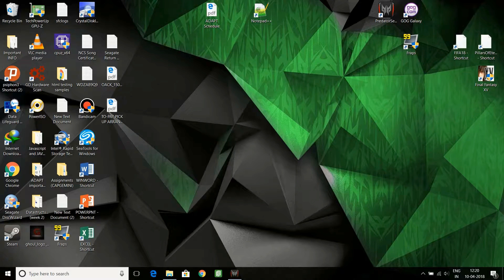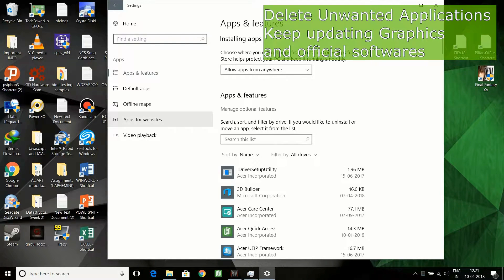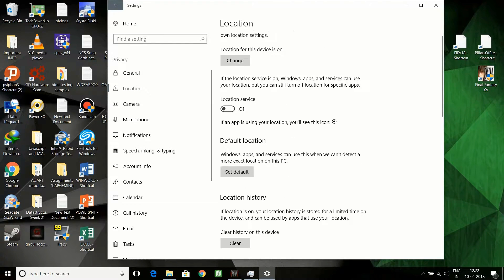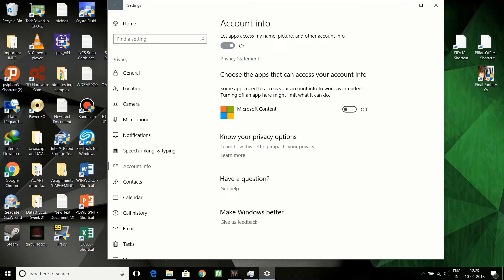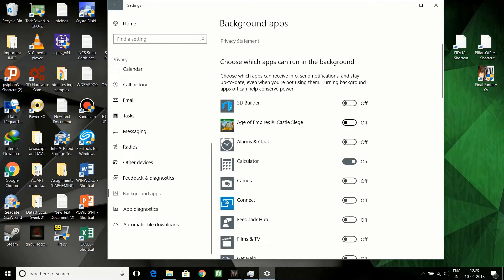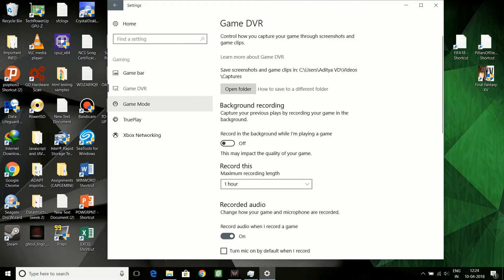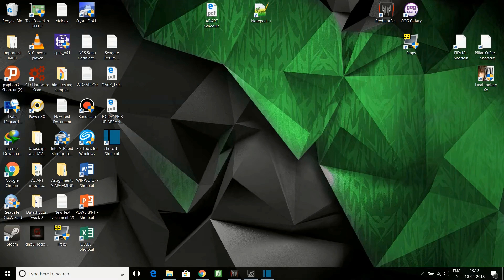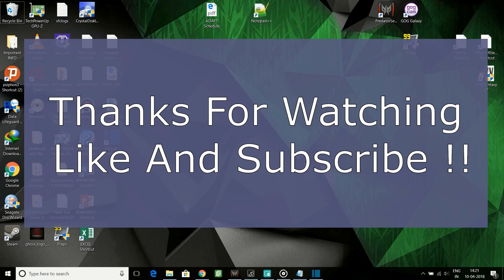Windows 10 Optimization for Gaming - (3 Simple Steps)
Windows 10 Optimization without any registry cleaner or other third party tools. Three simple steps !!

Windows 10 Optimization Techniques Locations:-
1. Go to Settings - Apps and Features
2. Go to Settings - Privacy Settings
3. Open Task Manager

Hope this video helps you because it helped me reach a minimum of idle 1-2 % while gaming and doing other stuff.

You can also disable Hibernation by opening up command prompt as administrator and type in 'powercfg -h off'

Also some of the services i disabled were:
3 Xbox services
Micosoft SMS router service
Diagnostics tracking service
fax service
dmwappushsvc

My System Specifications :-
Acer Predator Helios 300 (G3-571)
GTX 1060 6GB
16 GB RAM
intel i-7 7700HQ

Credits :-

Link to an epic Predator ThemePack :-

***Just don't turnoff the Windows Updates because it just regularly checks for the hardware updates and software required for smooth operation of system . It even keeps track of the bios dependent applications and finds suitable drivers for them too***